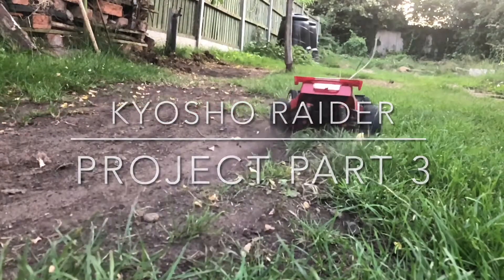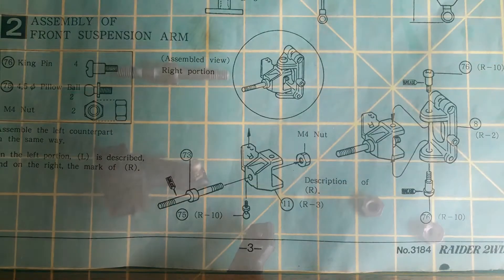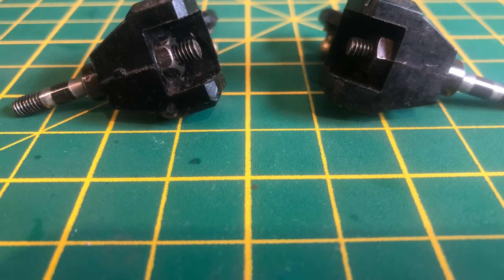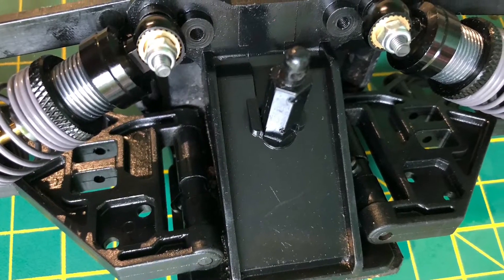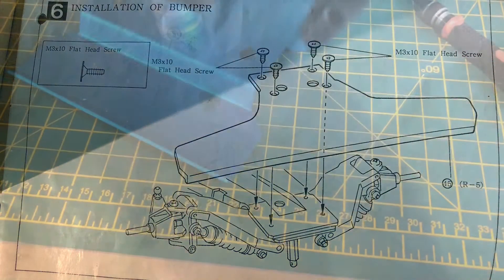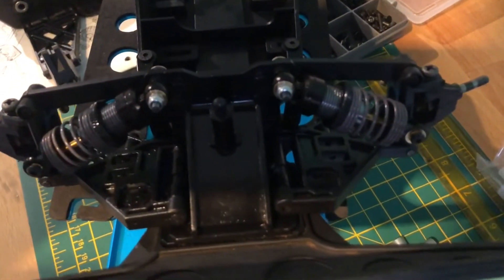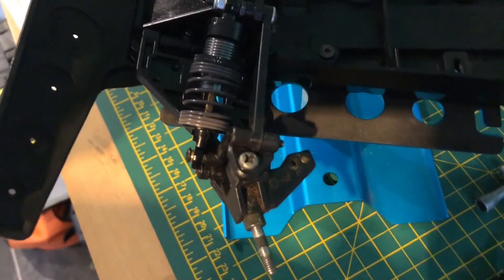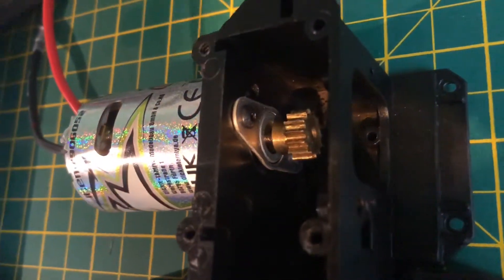Kyosho Raider Project Part 3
Assembly time! Everything is clean and ready to put together.

This video takes us through the first 7 steps of the manual to mounting the motor. As the Raider was aimed at novices it is really easy to put together. The only challenge was getting the motor to mount correctly but we got there in the end.